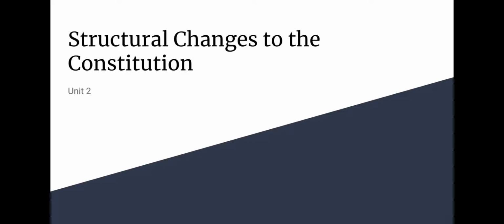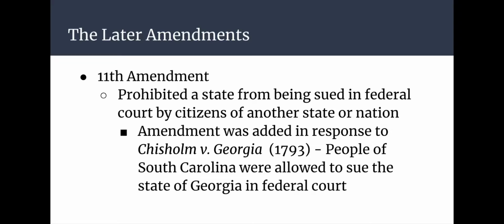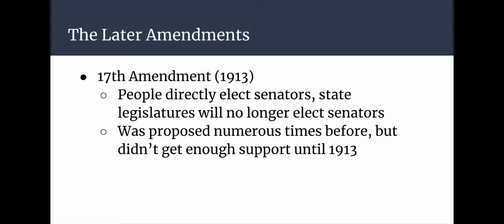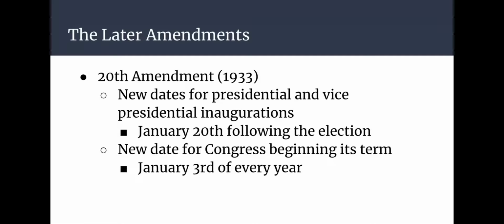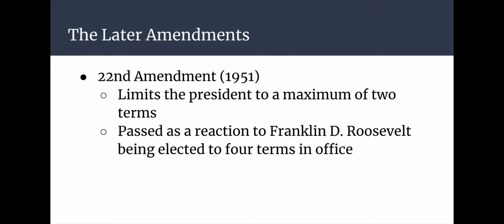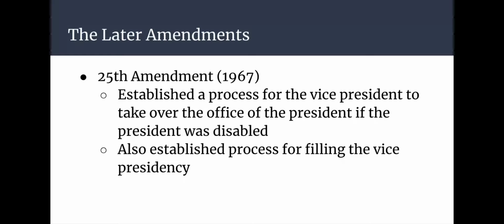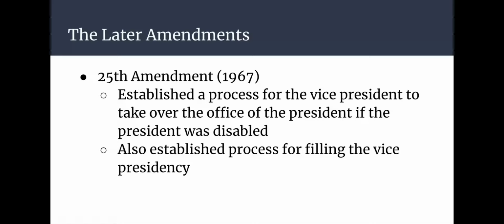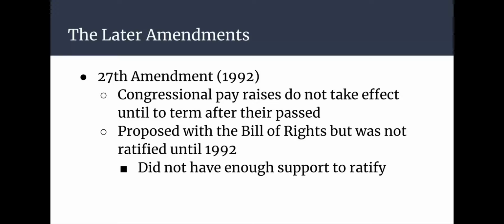11 Structural Changes to the Constitution